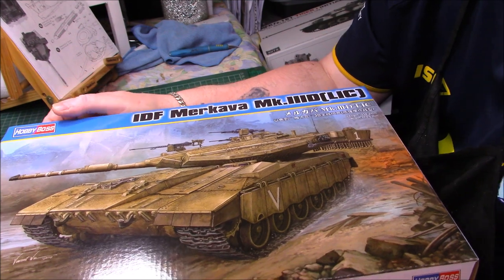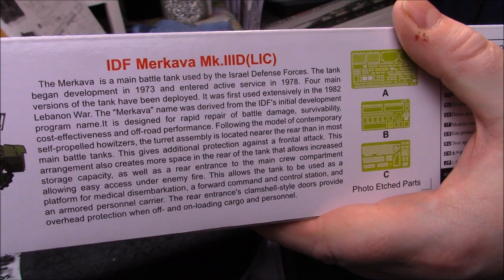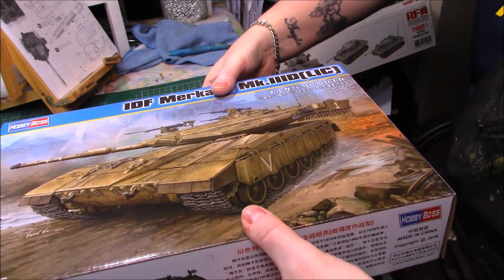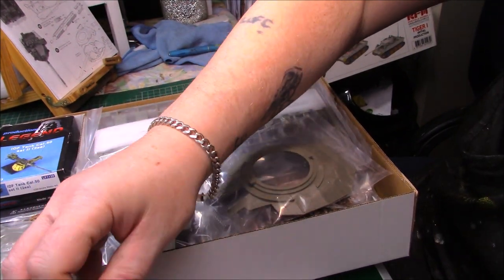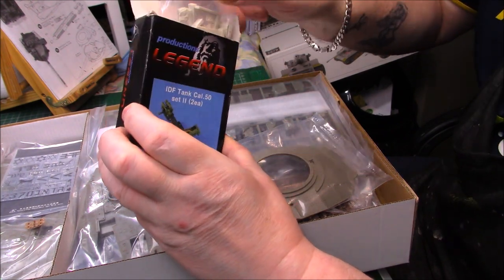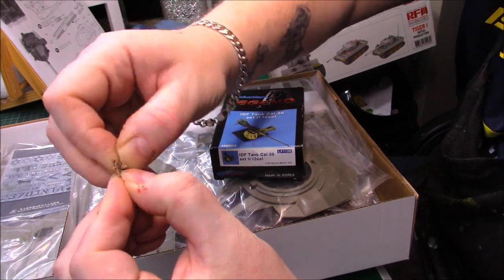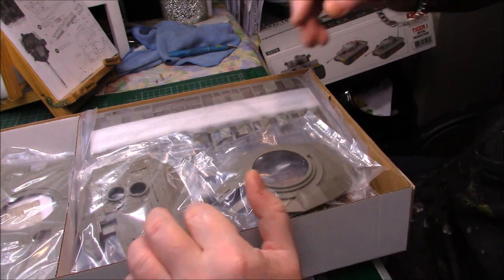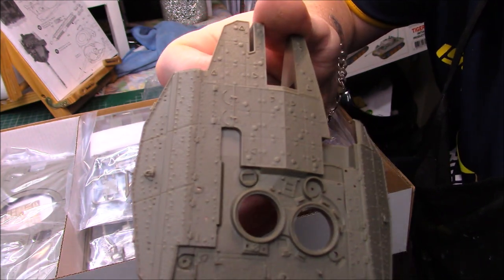1/35 Hobbyboss Merkava Mk 3 LIC Buddy build with Military Modeler Paul